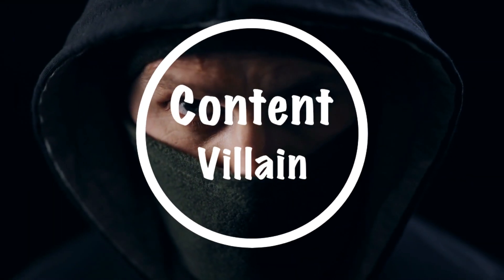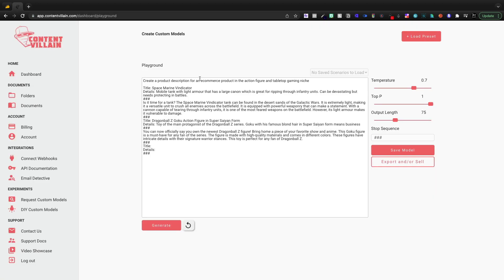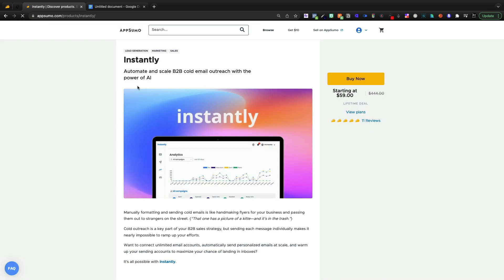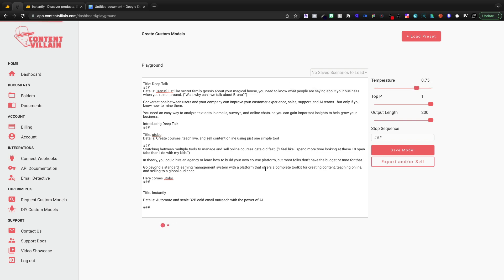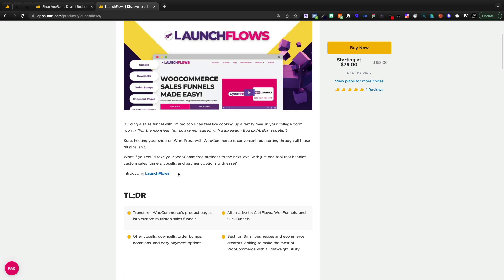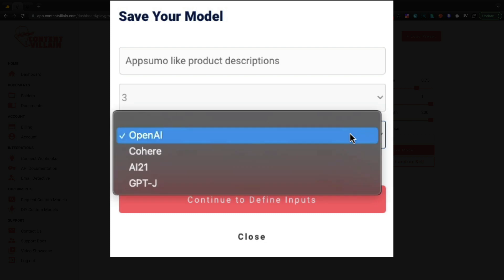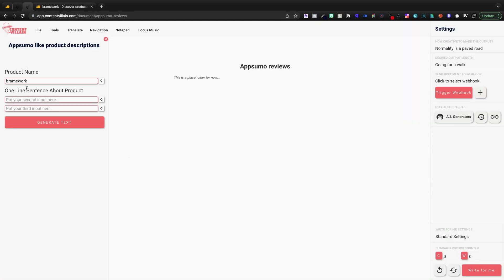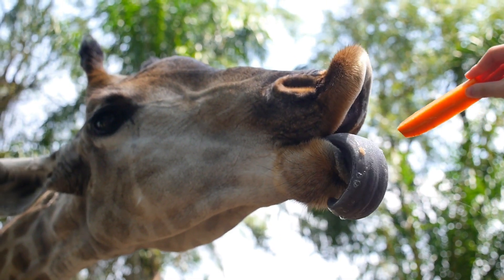Building A Custom AI Tool [Content Villain Custom AI Model]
Today we are building an Appsumo like Product Description with Content Villain

Overall I think the Nichesss output wins (today).  Content Villain's custom ai tool is FAR MORE ROBUST however and you could really fine tune it to get the output you are seeking.

This is a step-up from just using GPT-3 tools but a step below something like Riku, which we are going to be looking at over the next couple of weeks.

Part of the reason nichesss beats content villain today may be due to the AI engine that I used (AI21).  Nichesss uses Open AI's gpt-3 I believe, which is also supported by Content Villain, however you have to wait longer for approval.

I love that Content Villain supports 4 different AI engines for creating your artificial intelligence tool.

It is wild to think in less than a year Content Villain has improved as much as it has.

Here us a video when I covered the tool 9 months prior to uploading this:

If you watch the original video of Content Villain, you'll see the interface continues to improve and this custom ai tool really differntiates it from many of the other tools I look at on the channel.

I'm still not 100% convinced on the outputs I get using the built-in modules with Content Villain.  I could definitely see building a custom suite of tools though to accomplish a particular task (like write appsumo reviews).

Leave any questions you have down in the description as well as any ideas you may have for custom built AI tools.